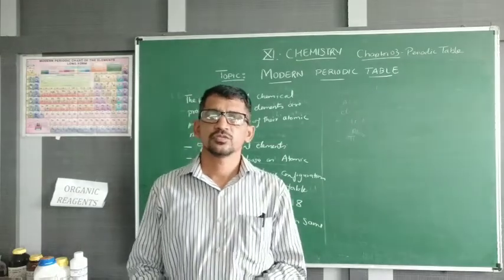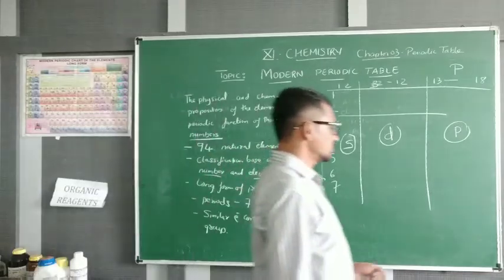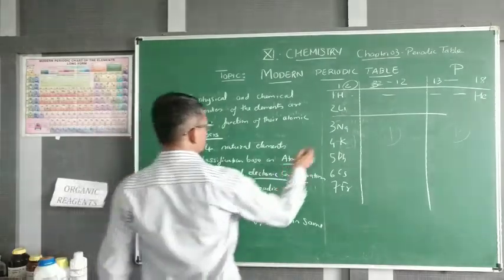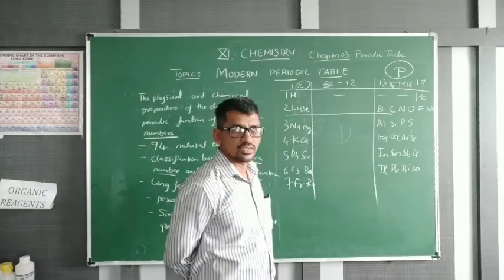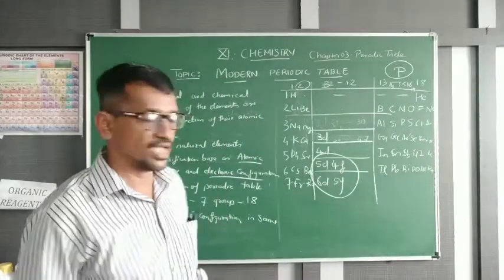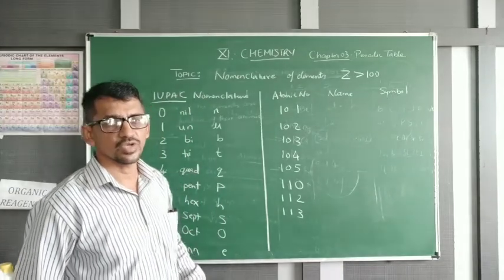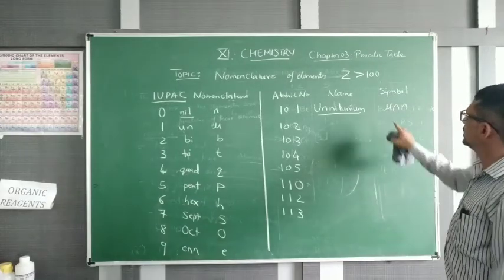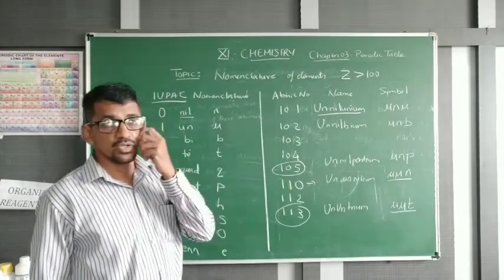Std11-L-3,modern periodic table, nomenclature